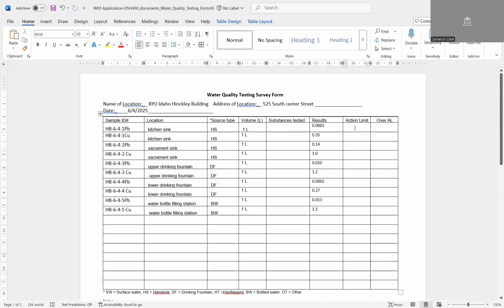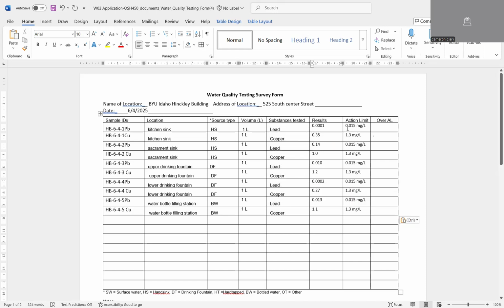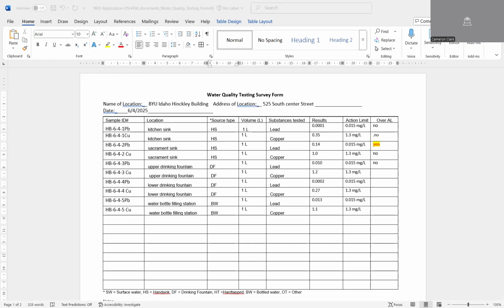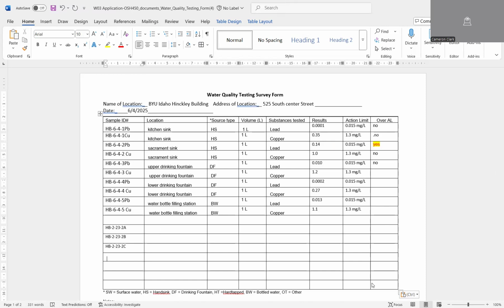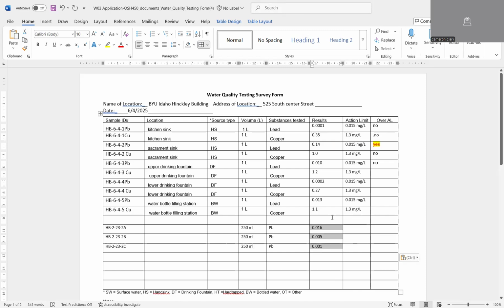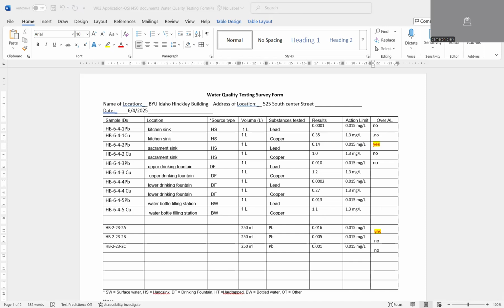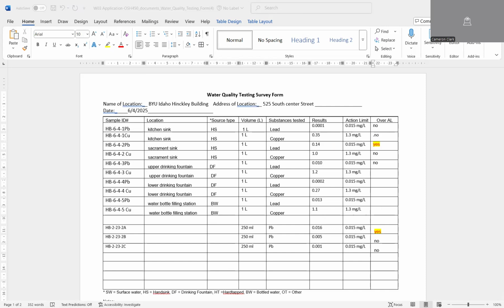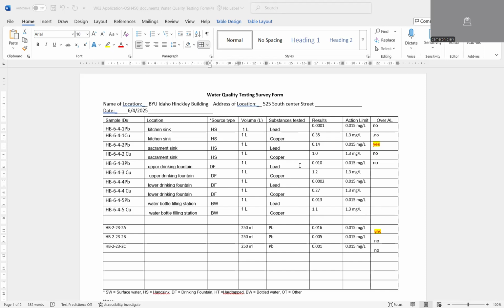Week 3 Water Quality Testing Report baseline beginning part 2